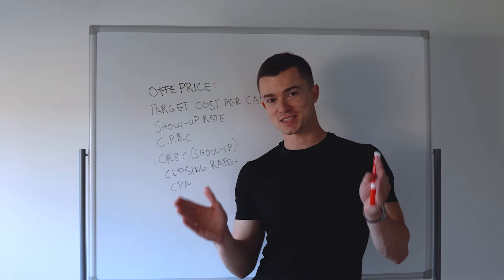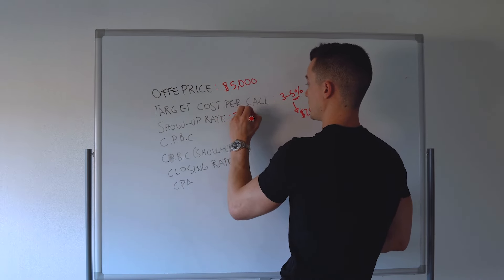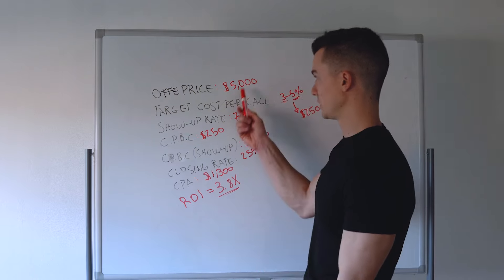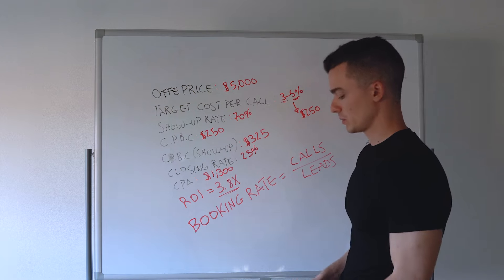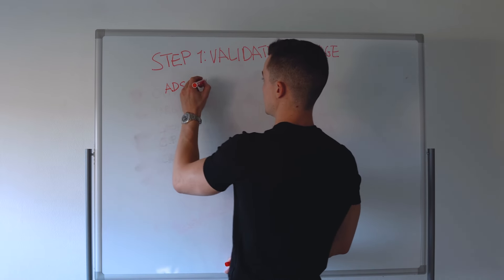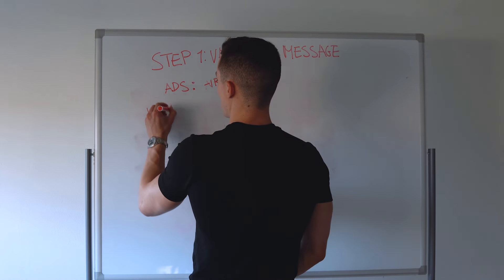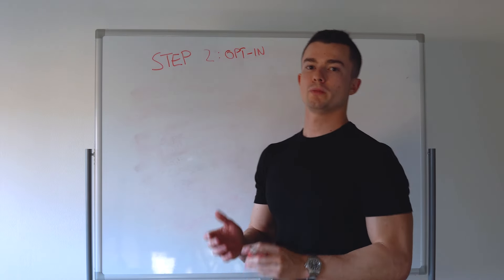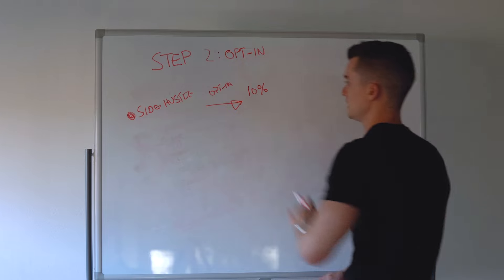How To ACTUALLY Make Money With Ads In 2024 (Coaches & Agencies)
In today's video, I’ll walk you through a 4-step process you must follow if you ACTUALLY want to make money and scale your business with paid ads.

This framework is perfect for you if you're running a business that sells a high-ticket offer (over $1.5K) through phone calls.

Want to get more high-ticket clients predictably? Let’s work together